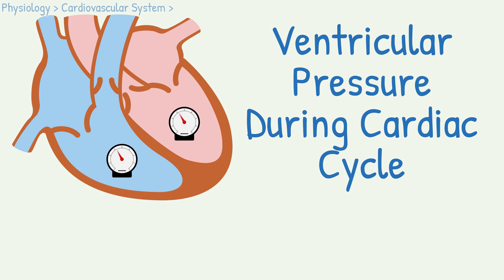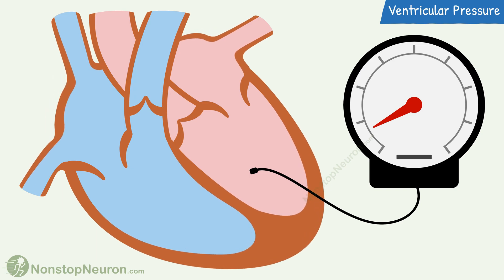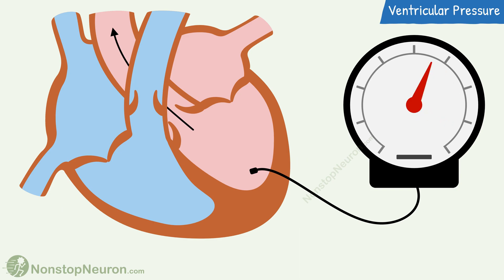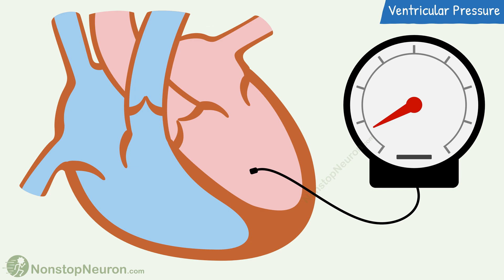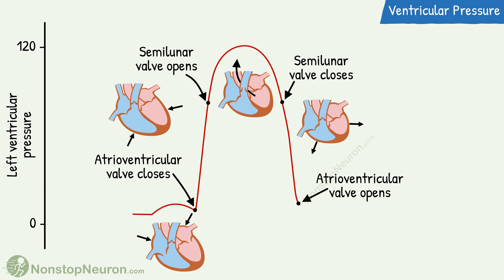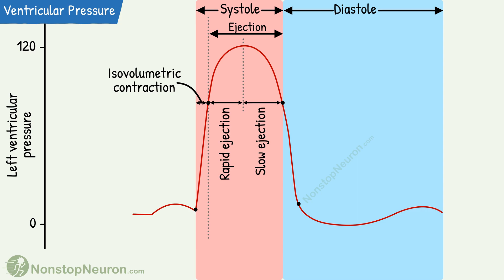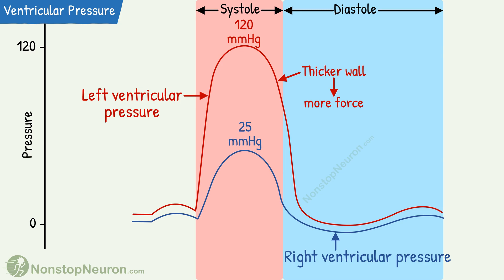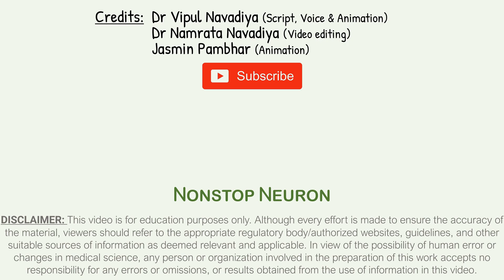The EASIEST Explanation of Ventricular Pressure During Cardiac Cycle || Ventricular Pressure curve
Video Summary:
Atrial systole produces a slight rise in pressure. Isovolumetric contraction produces a sharp increase. During ejection pressure initially increase, reaches a maximum, and then starts falling. During isovolumetric relaxation, the pressure falls sharply. During ventricular filling, the pressure falls and then gradually starts increasing. Then the next cycle begins with atrial systole In the graph, this part is systole and this part is diastole.

Chapters
00:00 Intro
00:45 Atrial Systole
00:58 Isovolumetric Contraction
01:23 Ejection Phase
01:46 Isovolumetric Relaxation
01:56 Rapid Ventricular Filling
02:14 Diastasis
02:36 Graph
04:27 Pressure in Left vs Right Ventricle
04:56 Summary